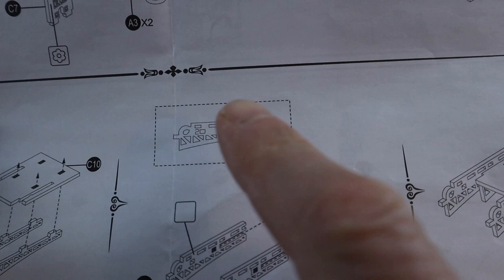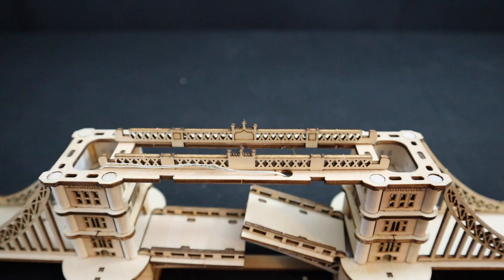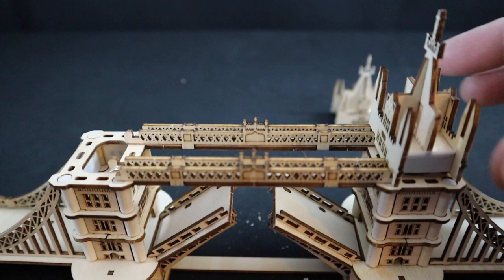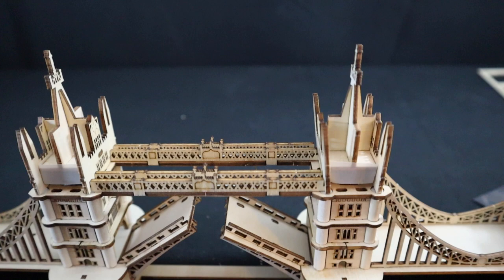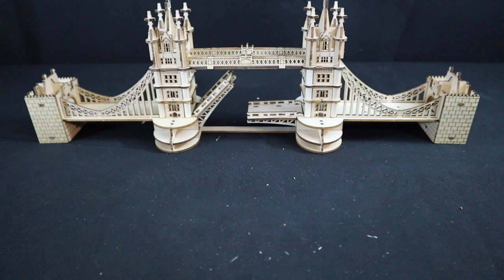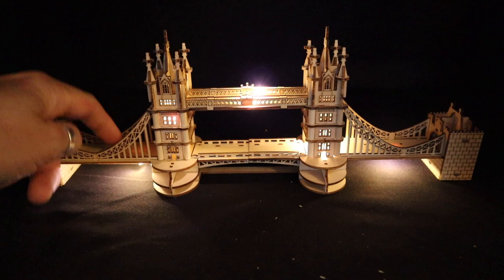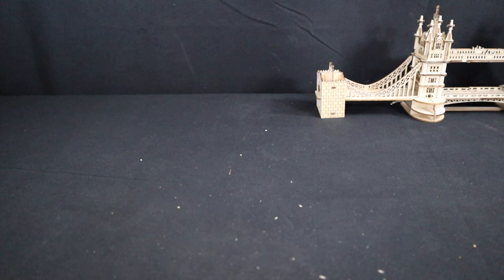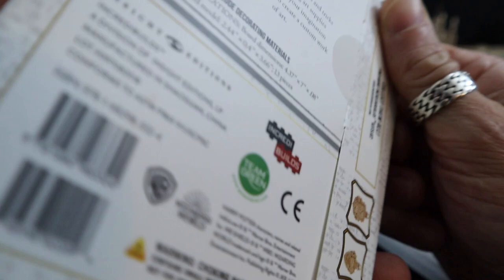Rolife Tower Bridge Wood Model Part 6 (Finale)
Here is my next project, it is reminiscent of the Big Ben model I did a while back (I think I bought them at the same time).

Here's the link for this kit if you're interested in giving it a go yourself